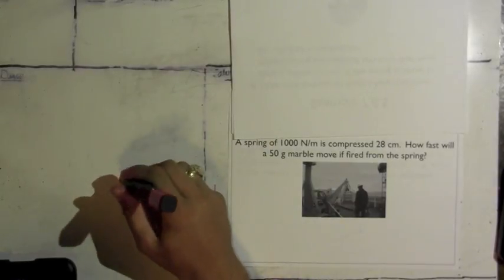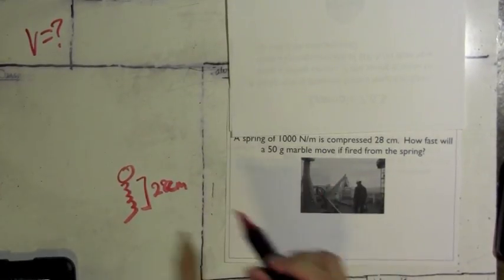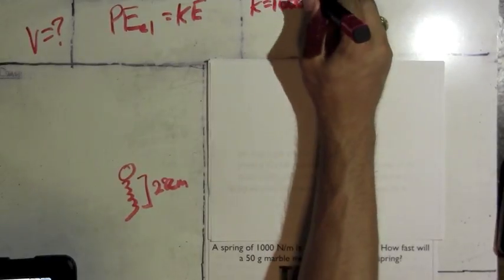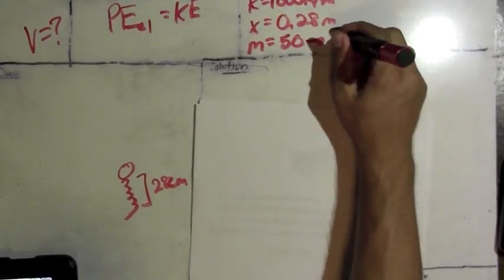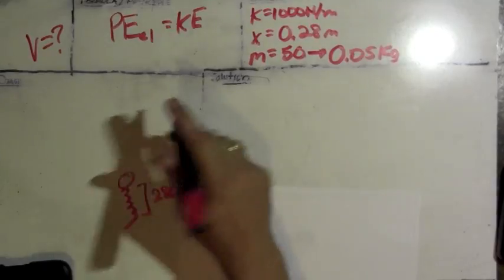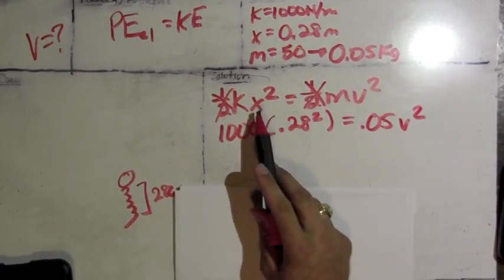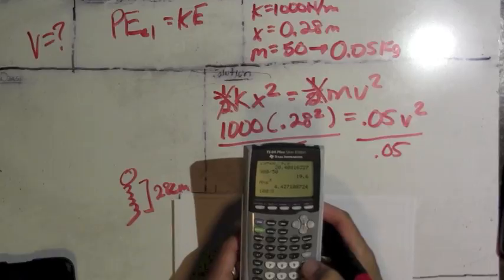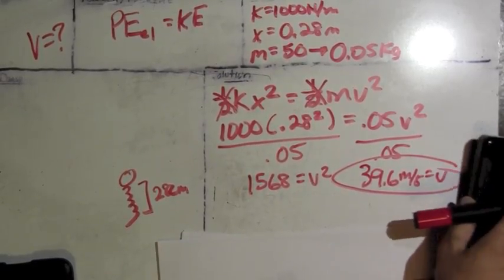Example 7 6 6